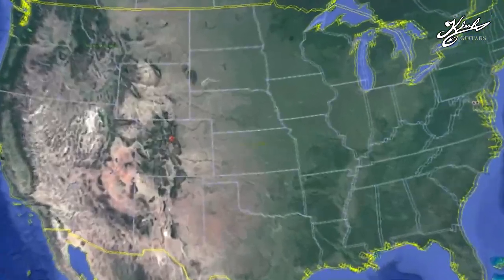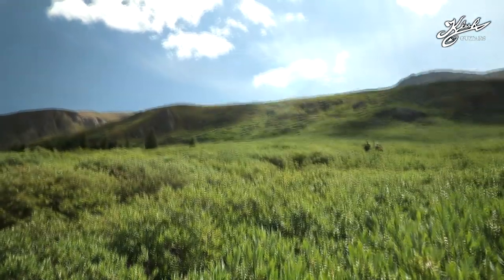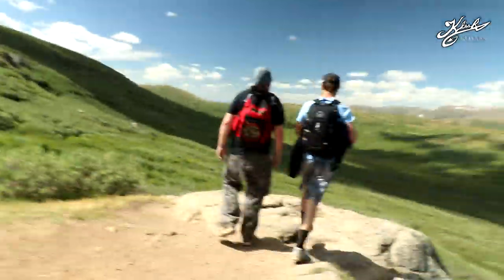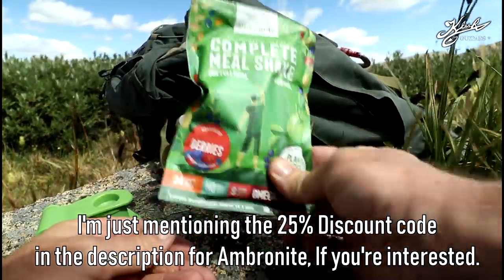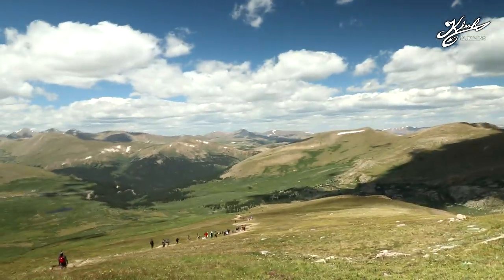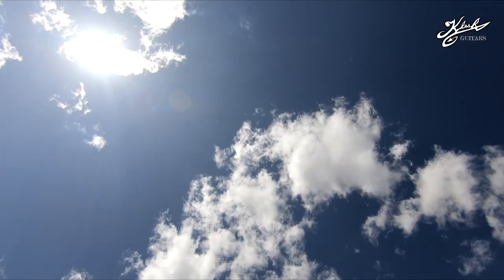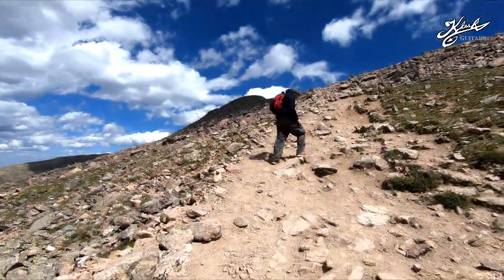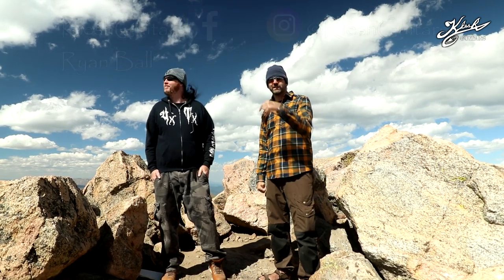14,060' Mt Bierstadt, Colorado Hike And Summit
Today I bring you on a hike to the Summit of Mt Bierstadt, CO!

Fjallraven - Men's Kajka 75 Backpack

Fjallraven Pants - Men's Vidda Pro

Klesh
12081 West Alameda Pkwy box 141
Lakewood, CO 80228